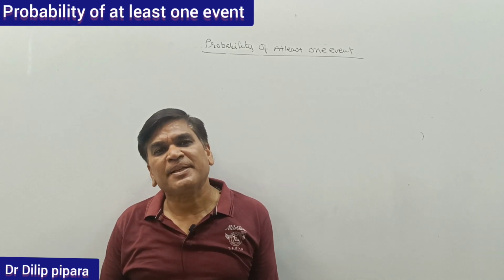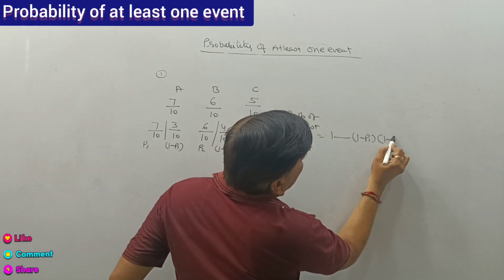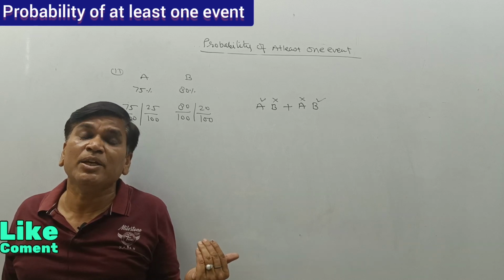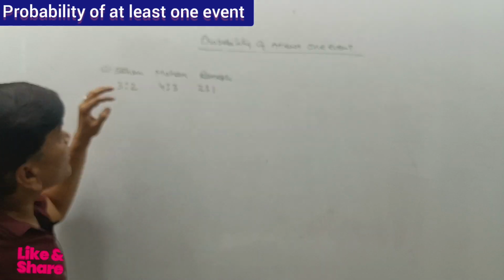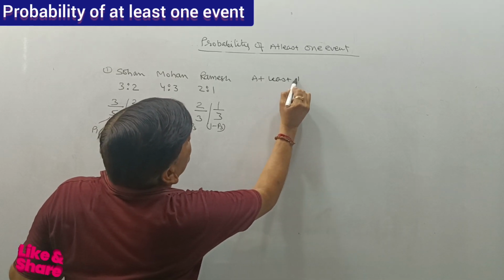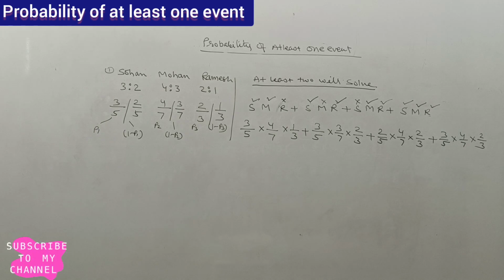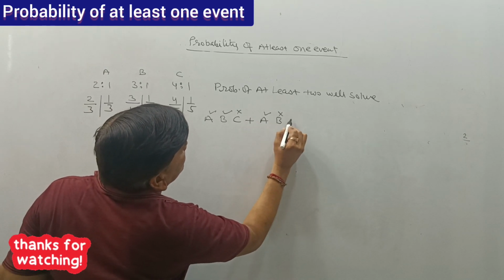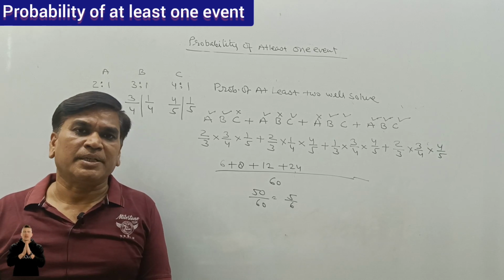probability of at least one event (2)probability(12)